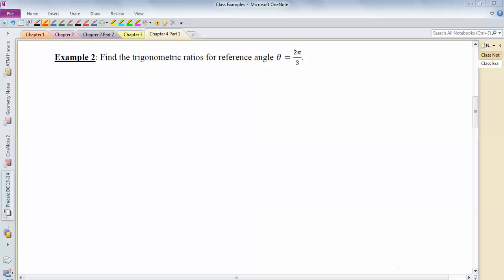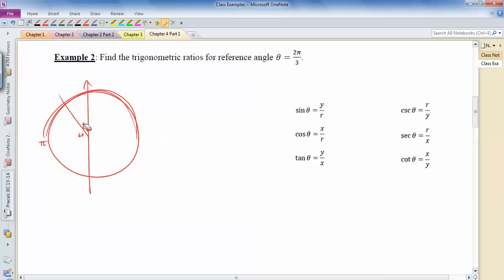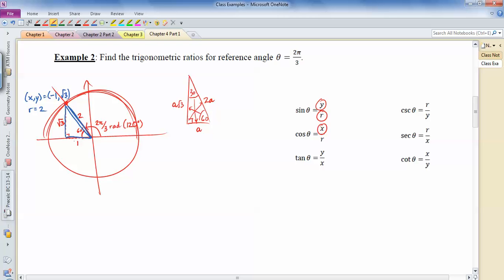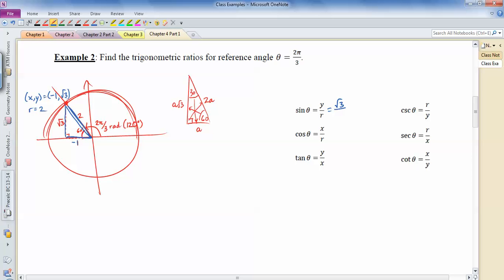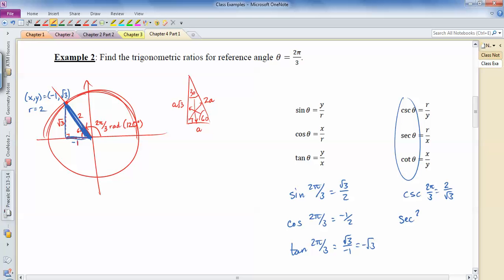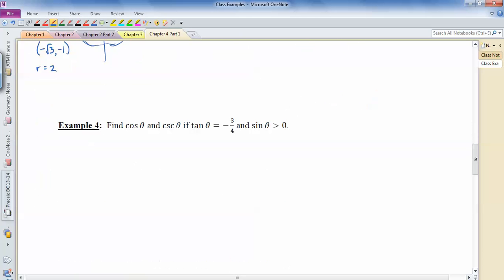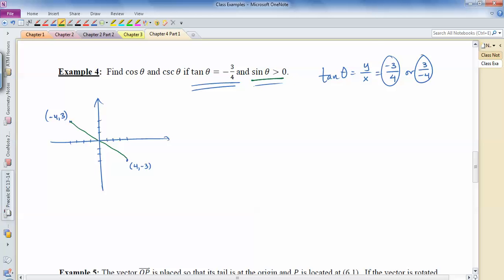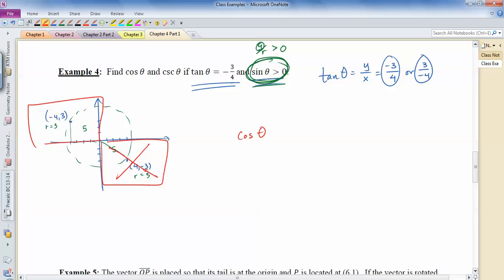Ch 4 - Class Examples #2, #3, #4